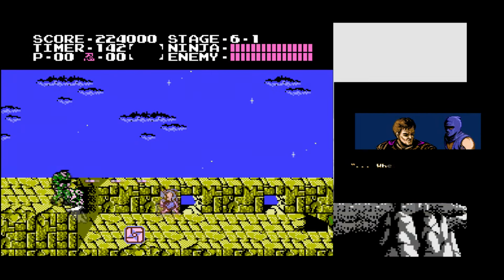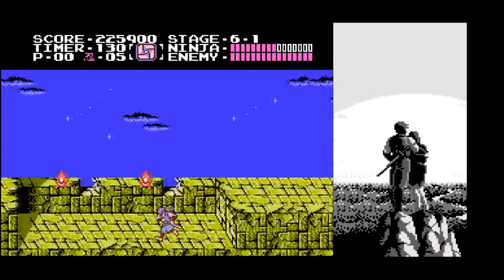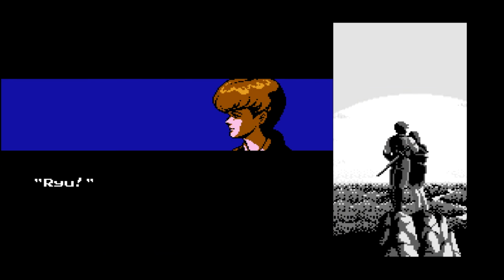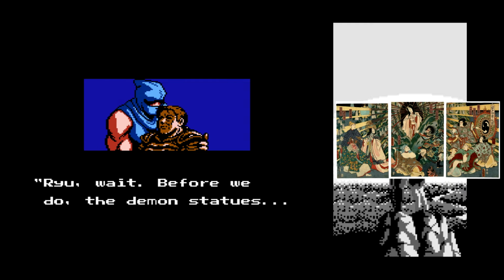The Annotated Ninja Gaiden: ACT VI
In this episode, we run through the final gauntlet of the game to discuss it's most devious tricks and what birthed the series to begin with.

Follow on BlueSky: @johnlearned.bsky.social